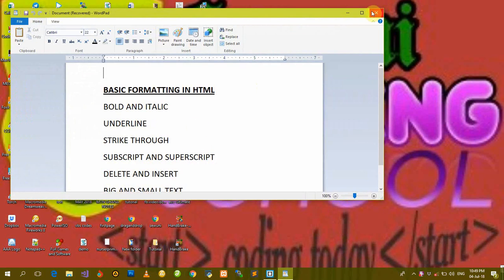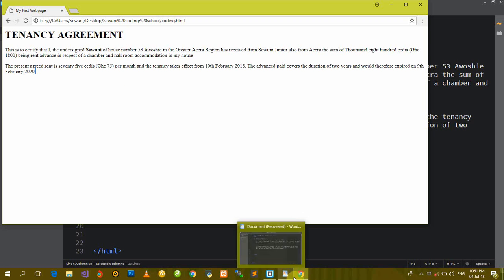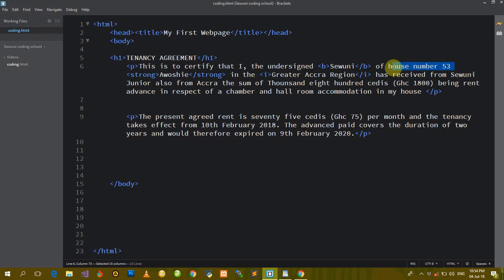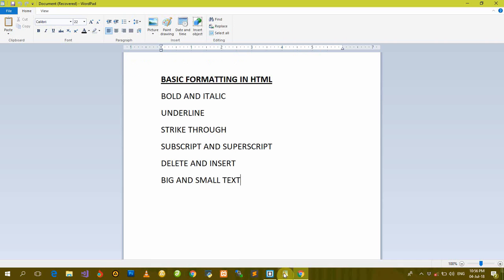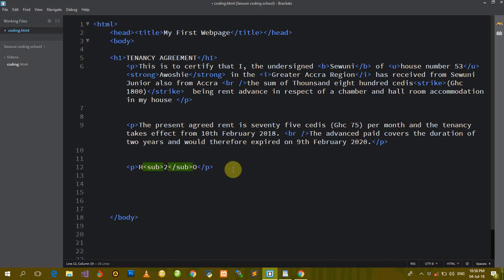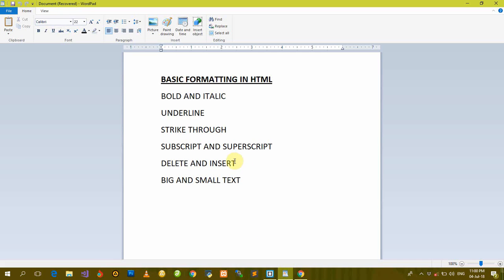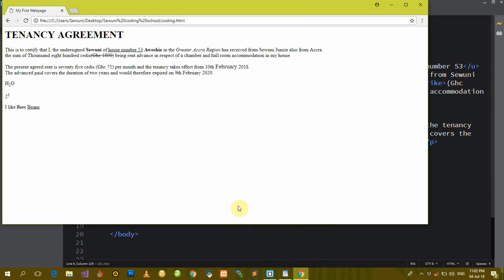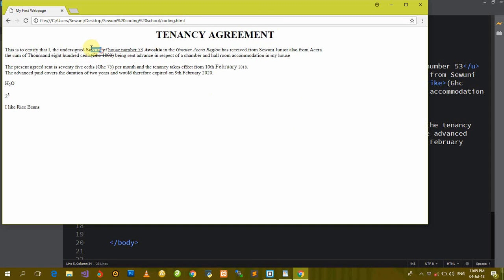WEB DEVELOPMENT COURSE 5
A Practical Web Development Course